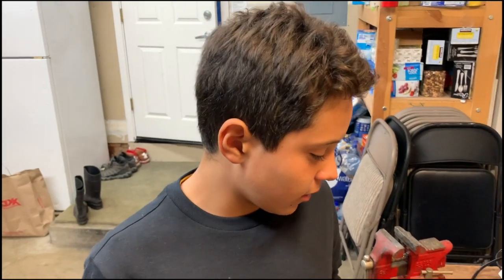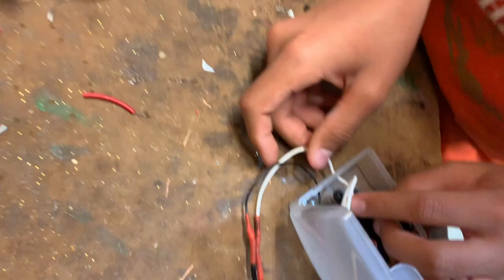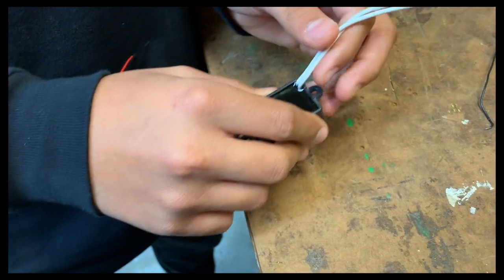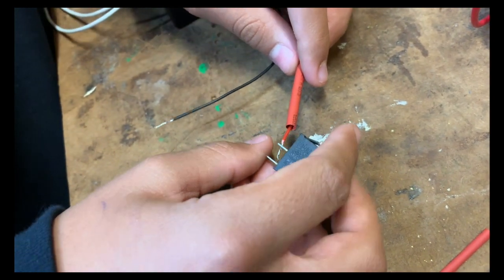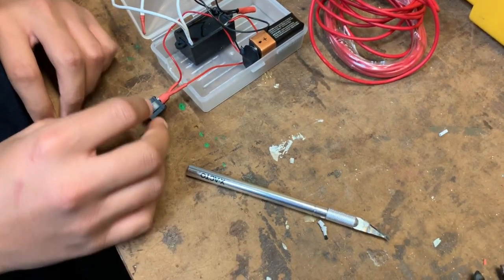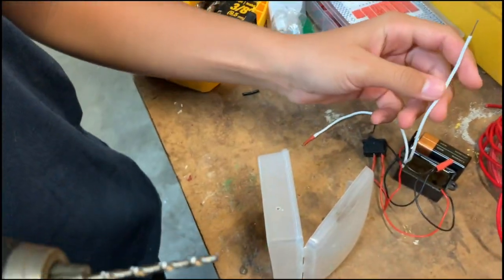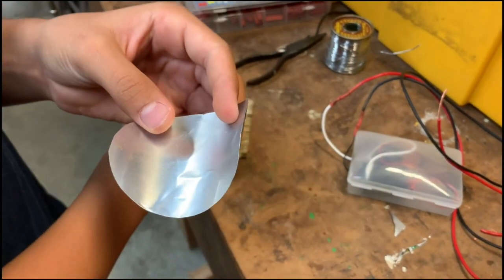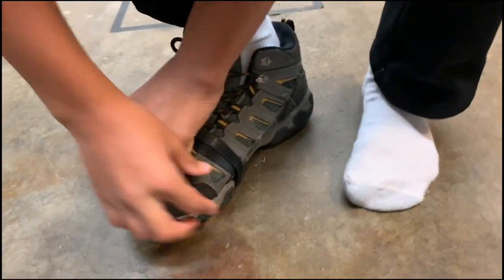Negative Ion Generator Science School Project Using Static Electricity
Won 1st prize at 5th grade STEM science fair. Build one yourself by following the steps in this video.